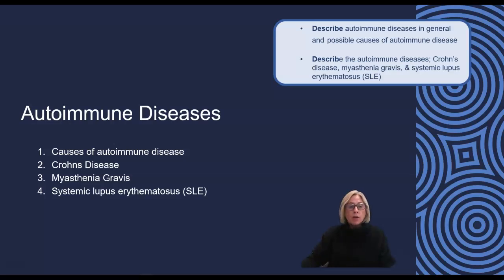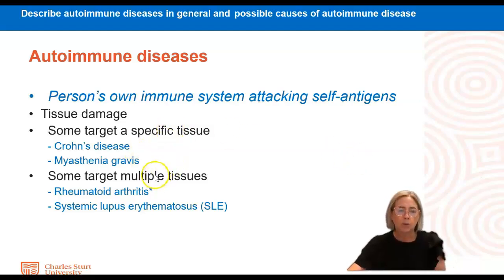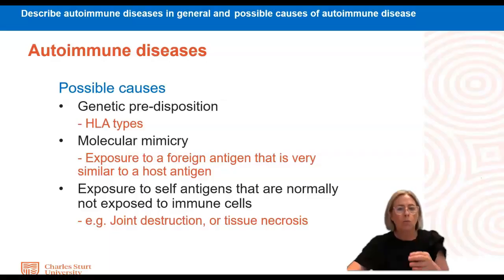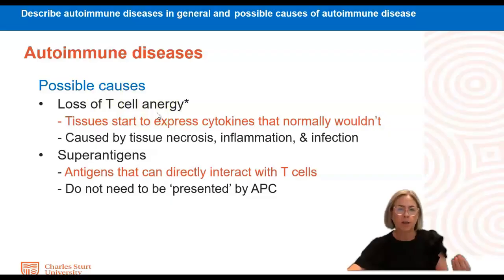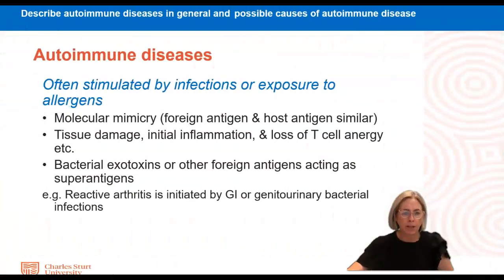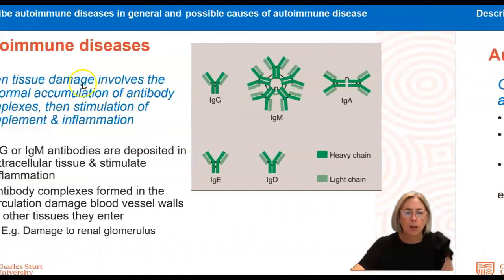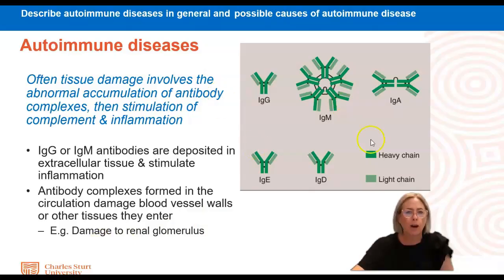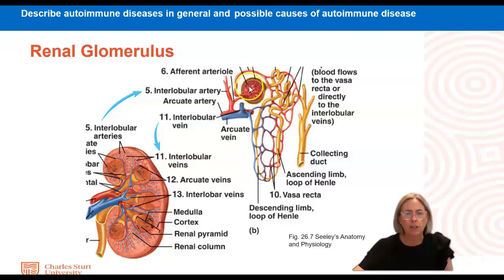Autoimmune disease general